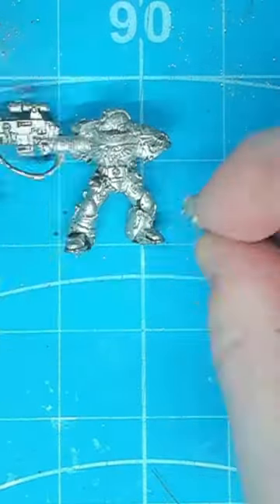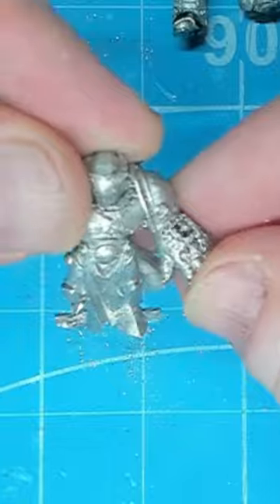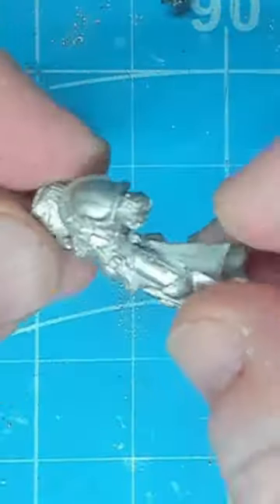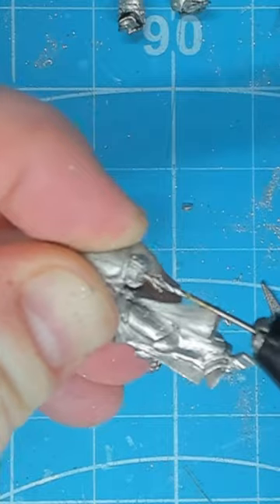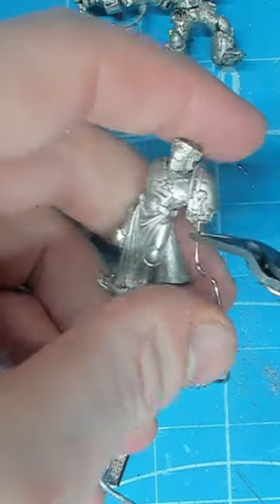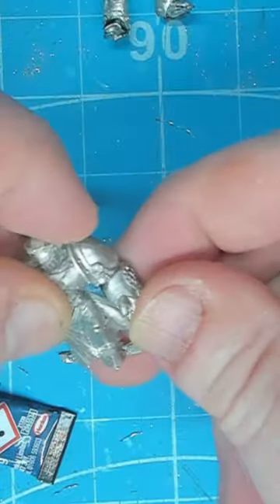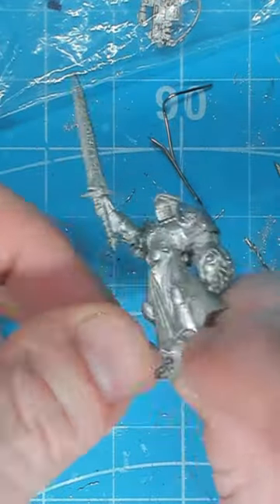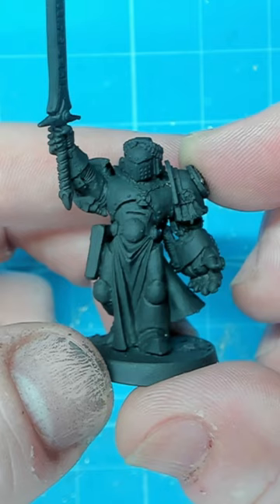Old Hammer. Imperial First Templar Power Fist conversion.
The first completed kitbash of the recently started Warhammer Space Crusade, Tabletop Board Game List.

In this series, I'll be documenting the entire kitbash process in a timelapse format with basic commentary.

If you'd like to see any more of my ongoing commissions take a look at